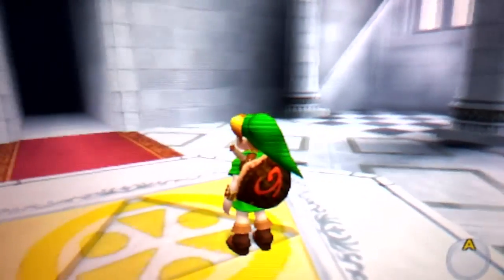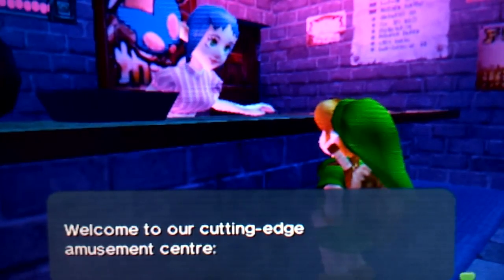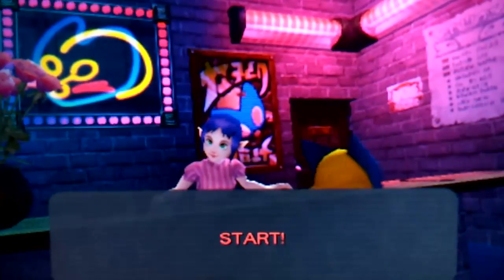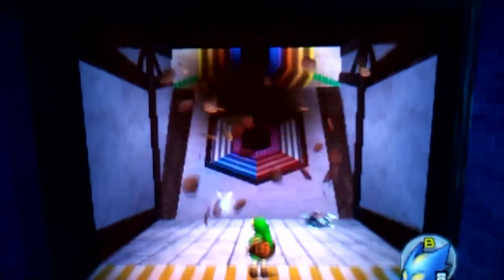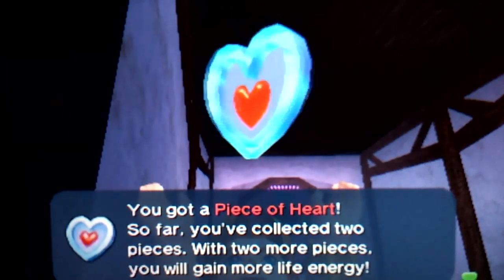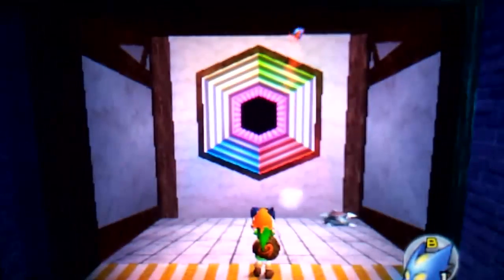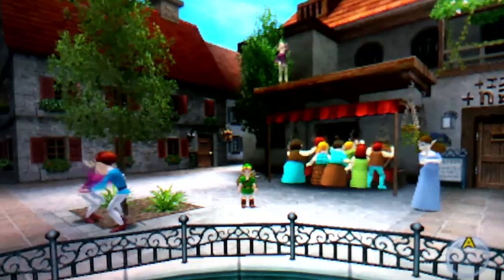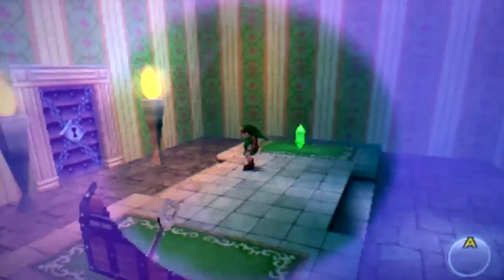Let's Play The Legend of Zelda Ocarina of Time 3DS - Bombchu Bowling Alley & Big Bomb Bag OoT 3D HD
The Legend of Zelda Ocarina of Time 3DS Let's Play/Walkthrough Part 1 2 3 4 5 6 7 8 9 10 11 etc

Bonus Episode of my English Let's Play/Walkthrough of The Legend of Zelda Ocarina of Time 3D! Bombchu Bowling Alley: How to get the Big Bomb Bag & Treasure Chest Shop!
Link (aka Airbag7) goes back to Hyrule Castle Town Market to play some mini-games at the Bombchu Bowling Alley and the Treasure Chest Shop. We manage to get some hot prizes while having fun: 3x Pieces of Heart and a Big Bomb Bag.

I'll be uploading the following parts as soon as I can!